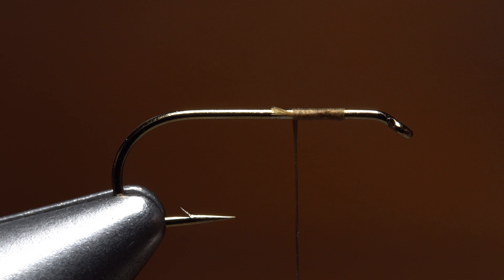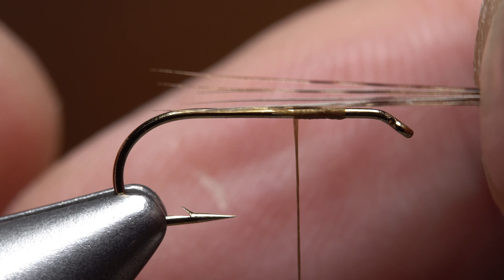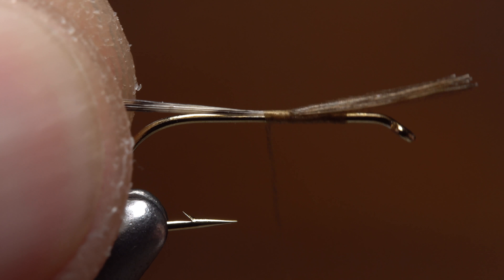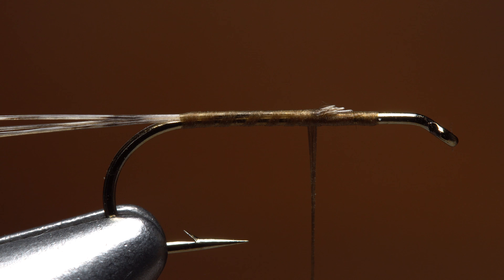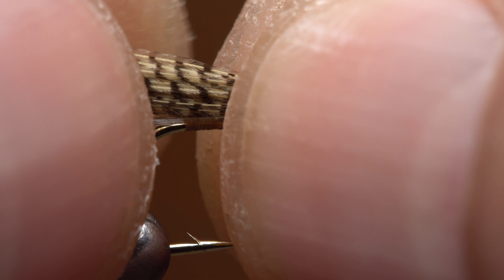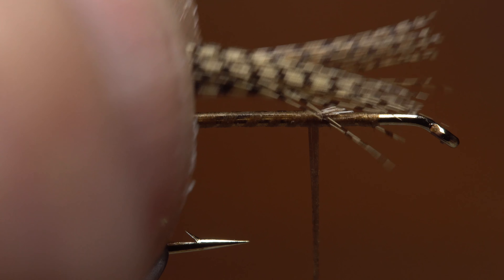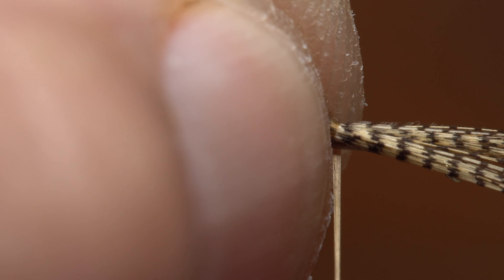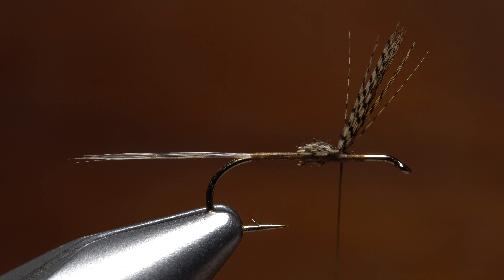How to Accurately Measure Materials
Detailed instructions on how to accurately measure fly tying materials prior to tie in.